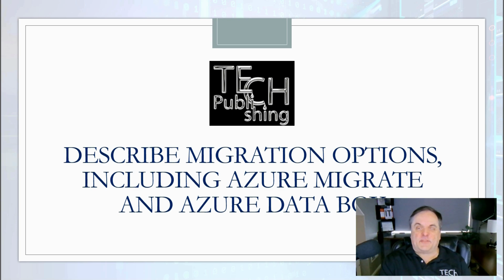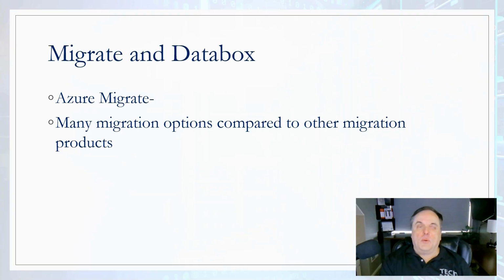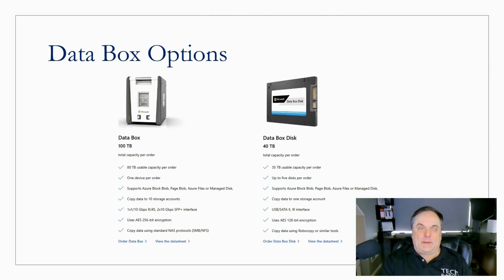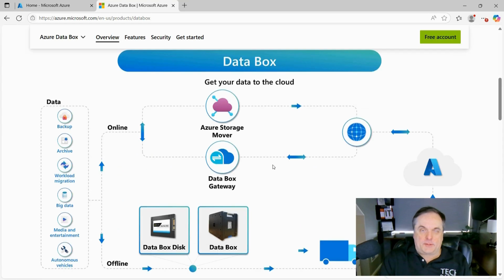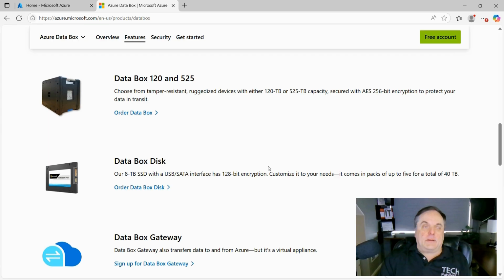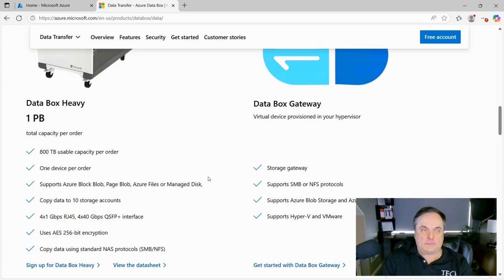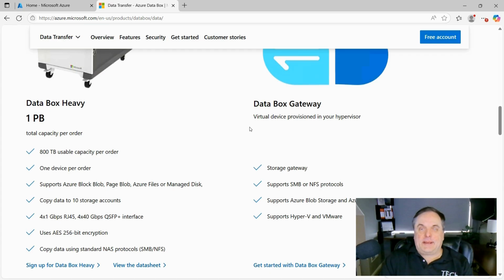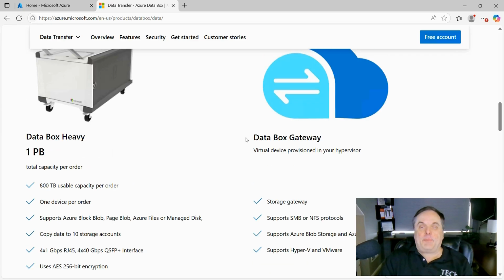Intro to Azure Migrate and Data Box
Professor Robert McMillen shows you an Intro to Azure Migrate and Data Box